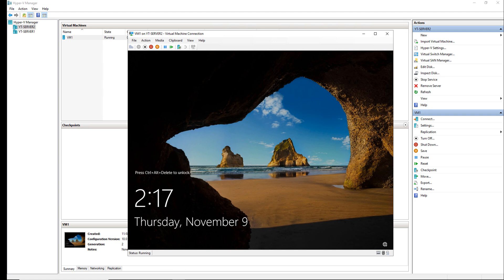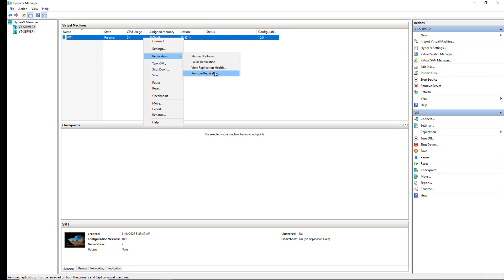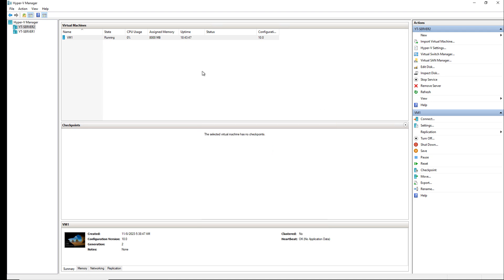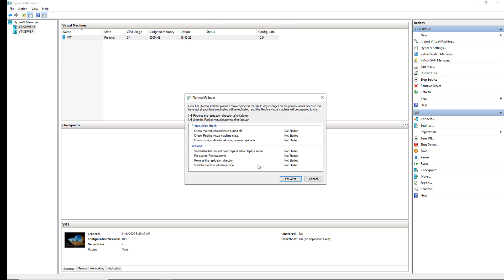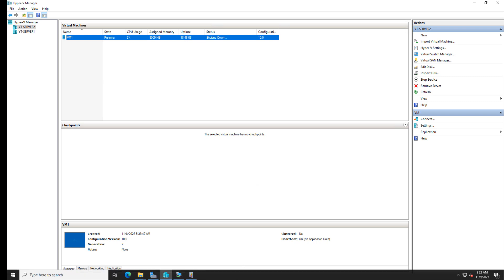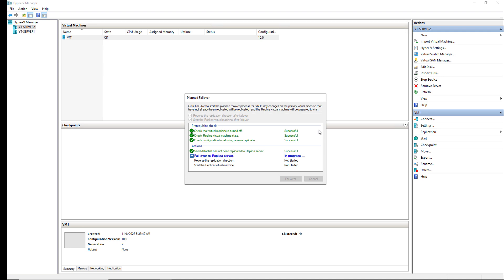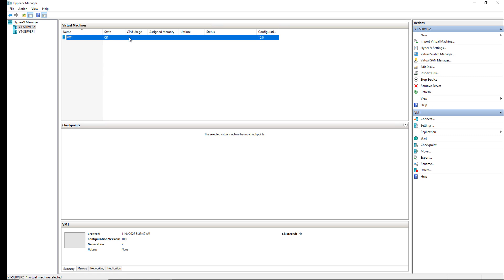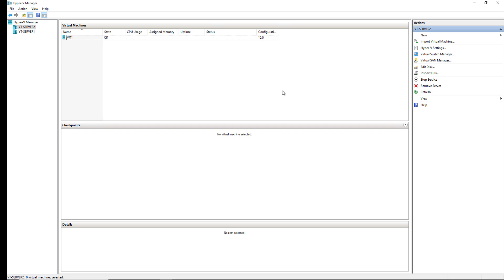Tutorial- How to Fail Over a Virtual Machine in Hyper-V using Windows Server 2022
Professor Robert McMillen shows you how to setup a Failover a Windows 2022 Hyper V Virtual Machine Using Replication